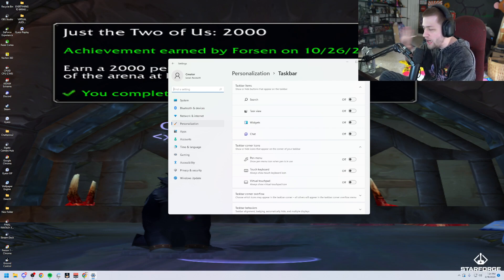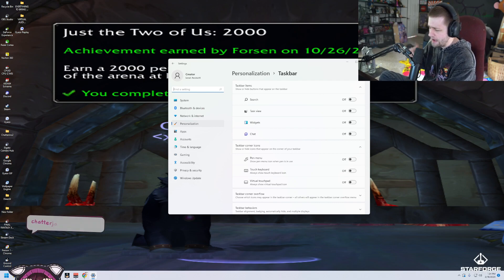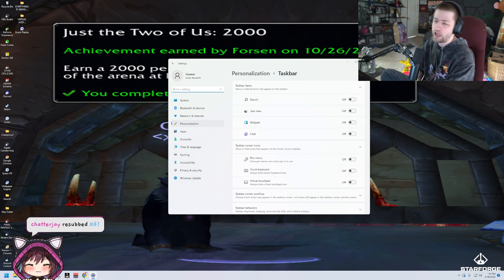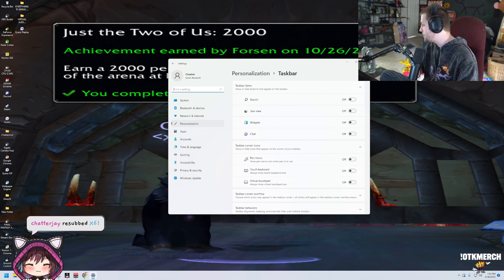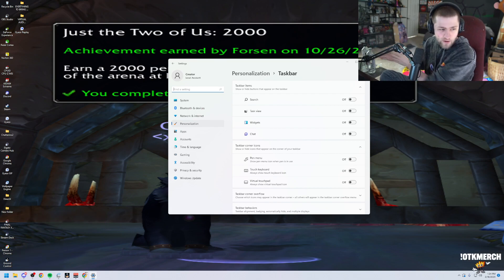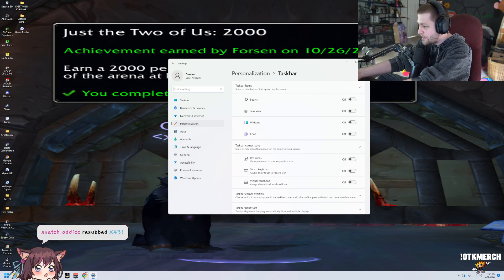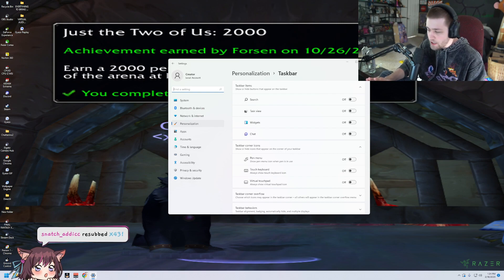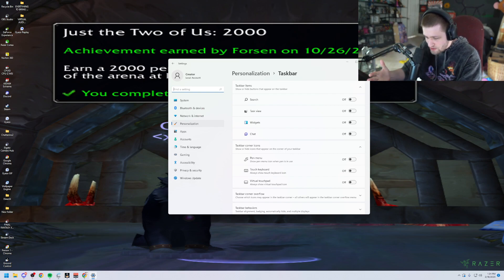Soda On Windows 11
Hey, thanks for checking out the video! Appreciate your time. Let me know what you thought, if you have any comments. Thanks again!

Don't forget to also follow Soda on Twitch Twitter and Instagram for more updates!

I post daily videos featuring funny, important, and/or controversial moments from streamers and the Twitch community that have had or are currently having a major impact on Twitch's history. This channel is not sponsored, endorsed, or affiliated with the streamers in any official capacity, and does not contain any advertisements; viewers will not be presented with any advertisements when viewing content on this channel.